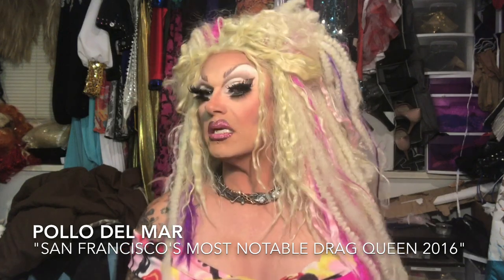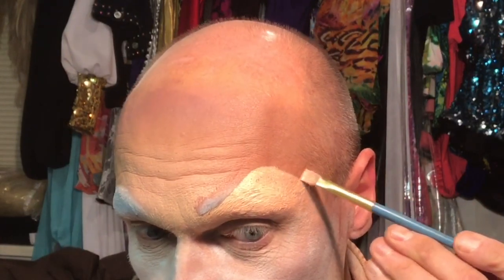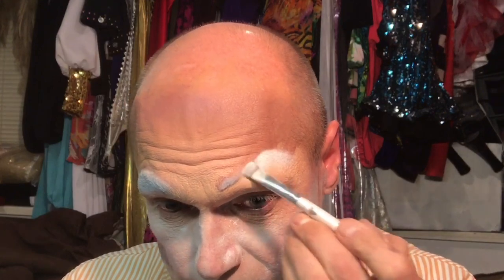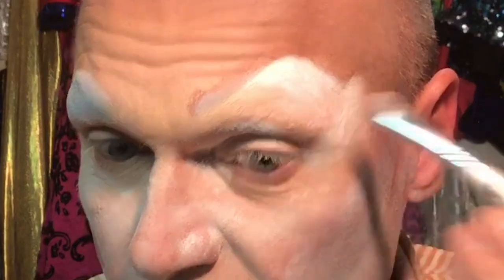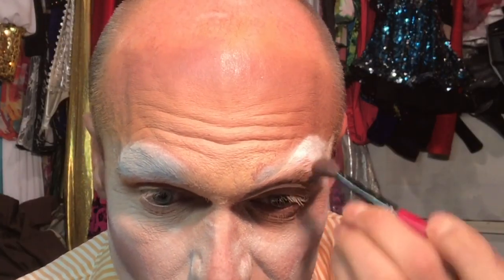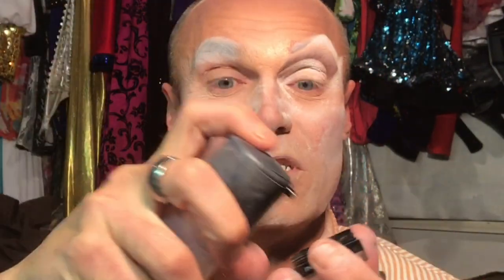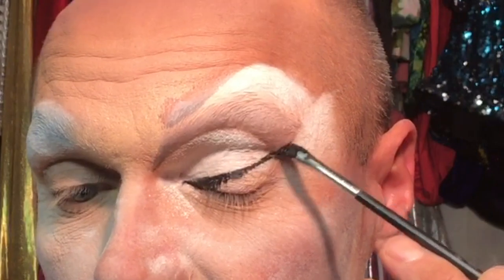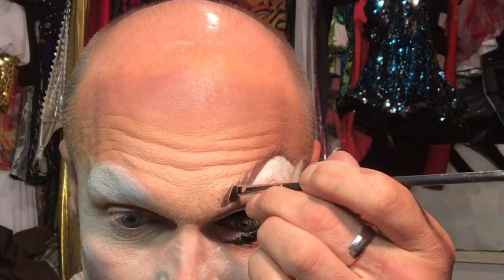Nude Eye Cut Crease Makeup Tutorial (Drag Queen)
"Cut Crease" eye makeup is a staple among drag queens, but this variation uses a neutral color palette to give a much "fishier" look. San Francisco entertainer Pollo Del Mar provides easy-to-follow, step-by-step instructions using products from MAC Cosmetics, Kryolan, Inglot and more.